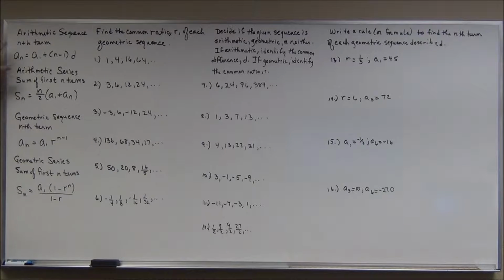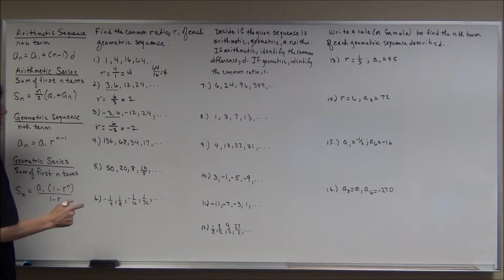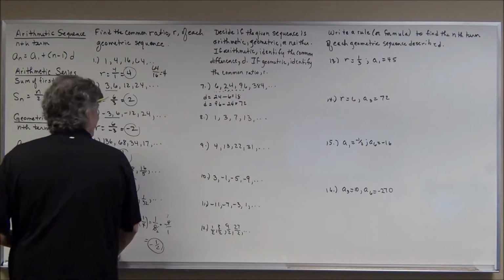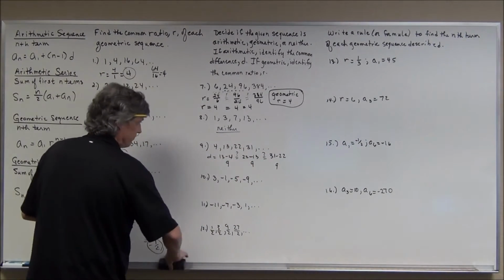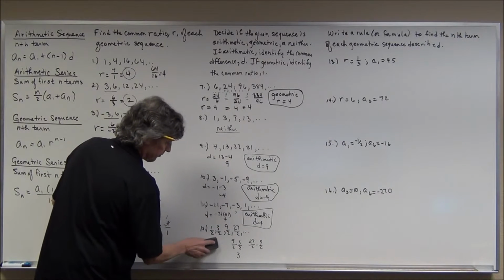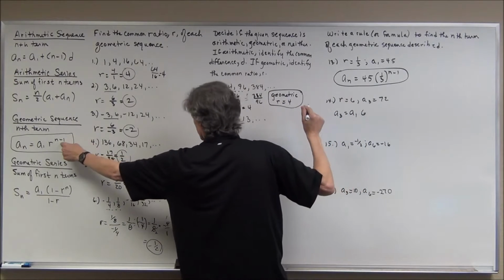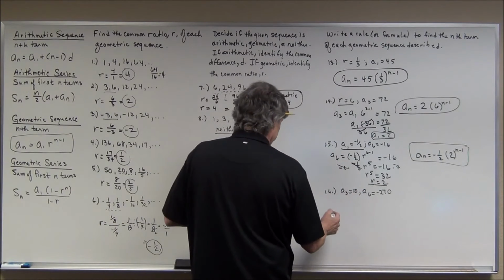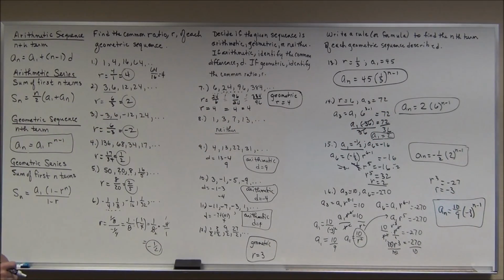Geometric Sequences and Series Part I